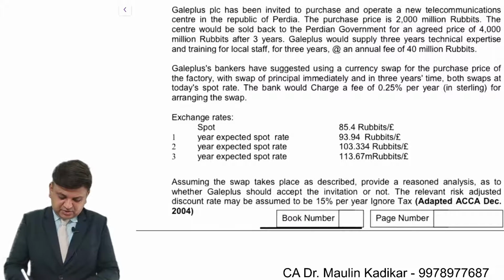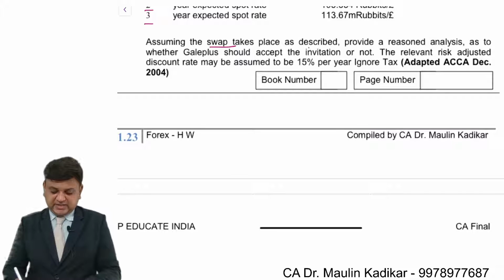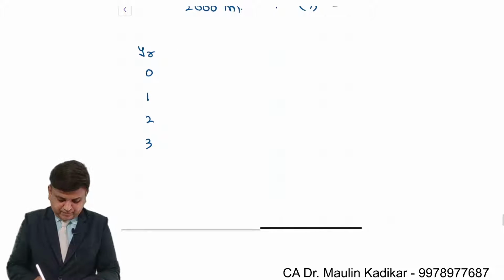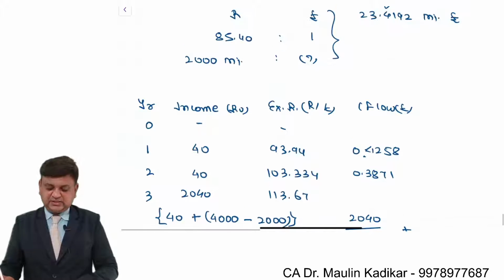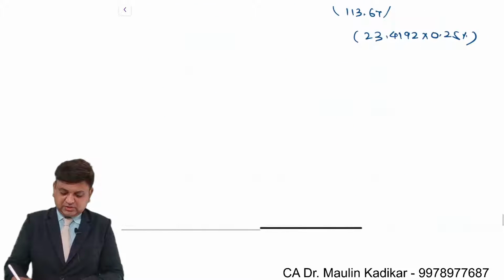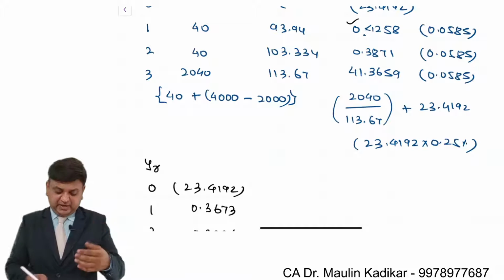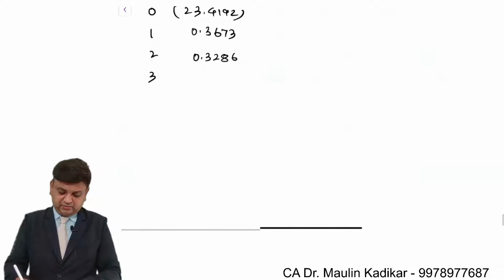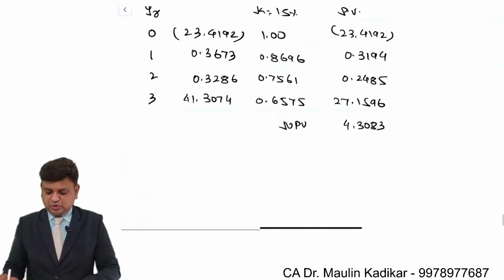Foreign Exchange Risk Management concept